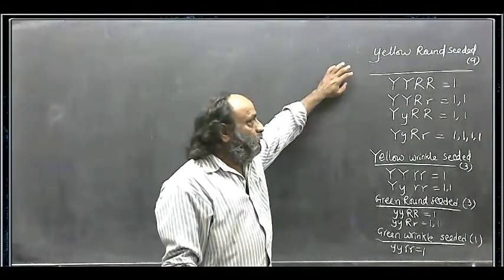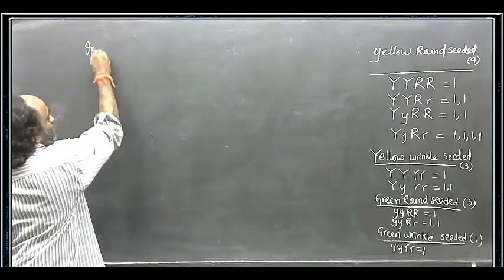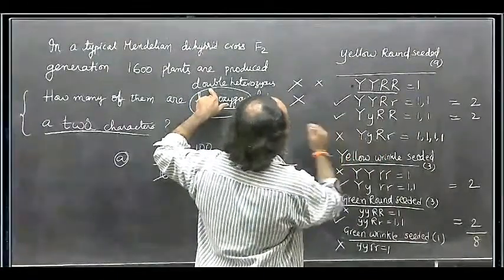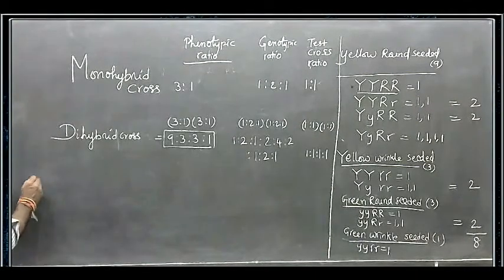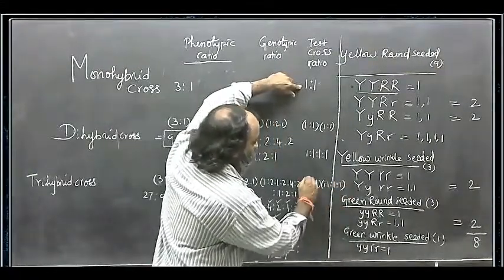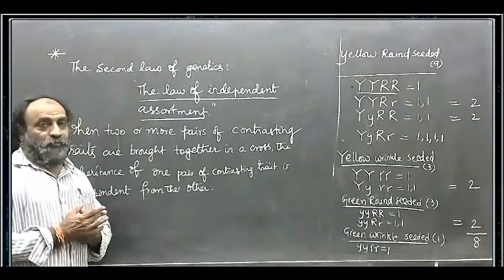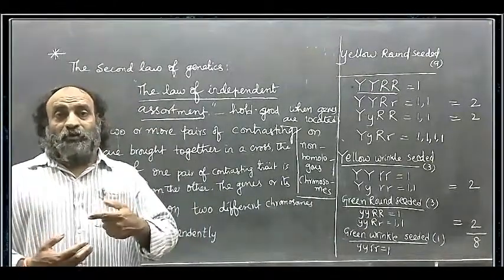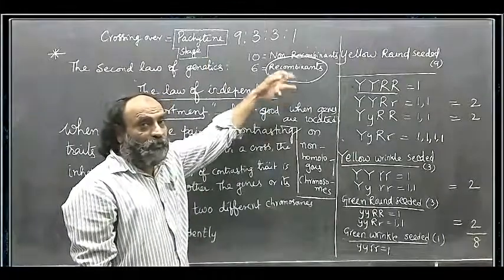PIV -L- 8